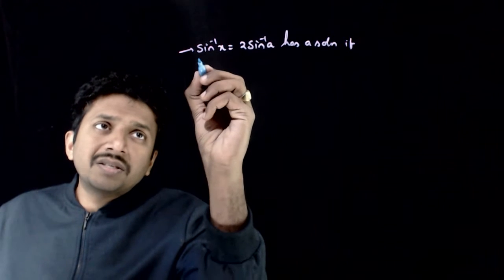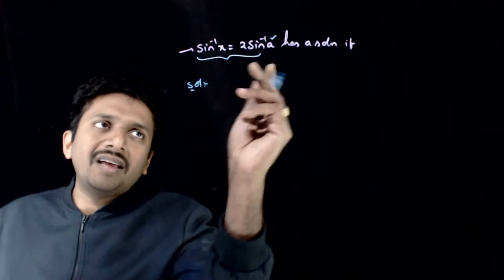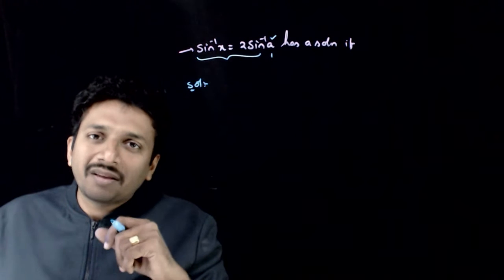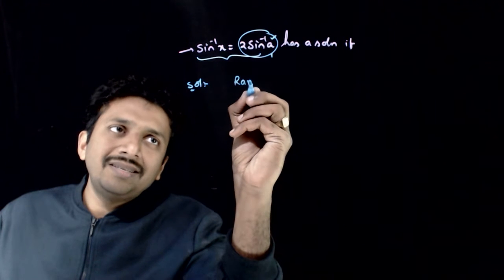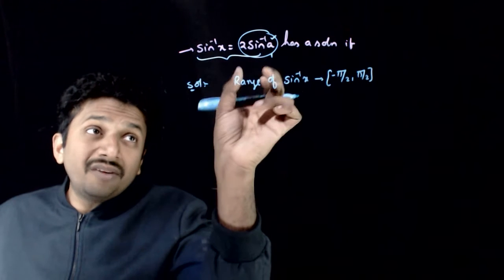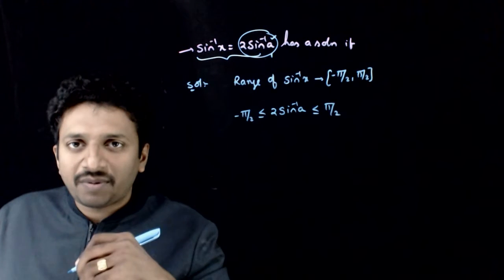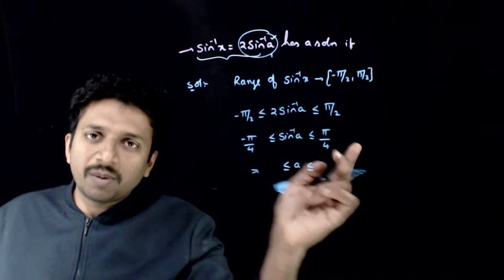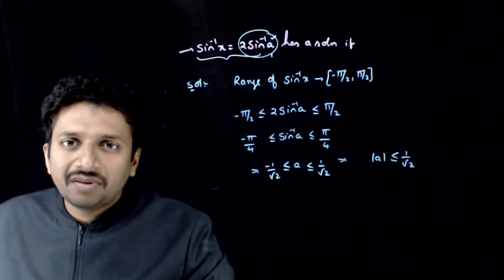JEE Mains Previous Year Trigonometry 2003 Q 4